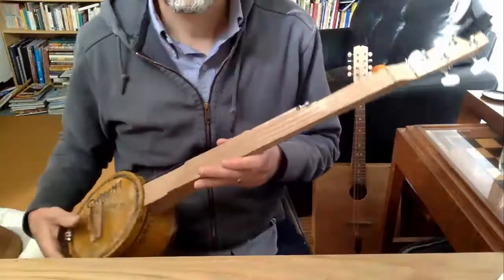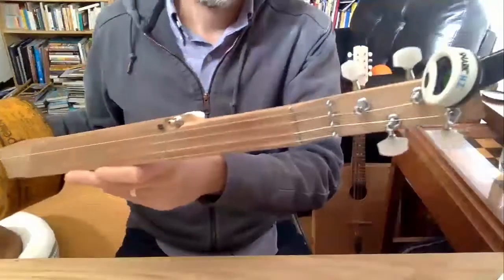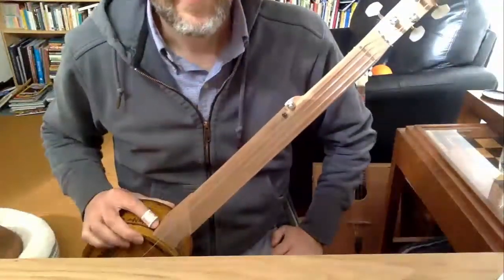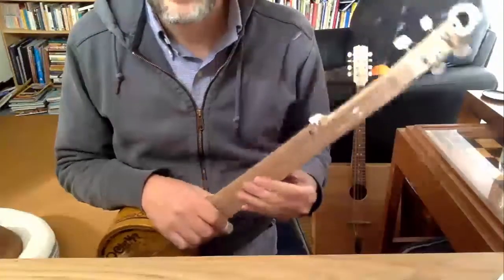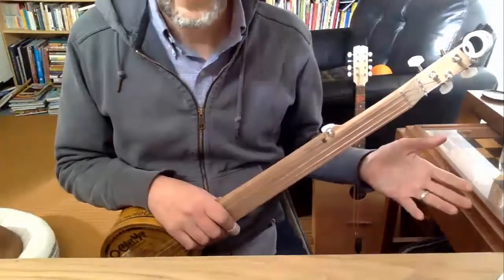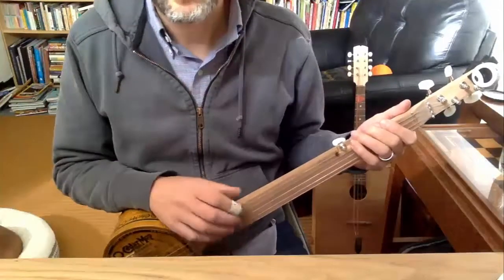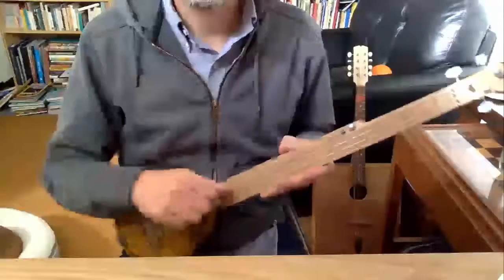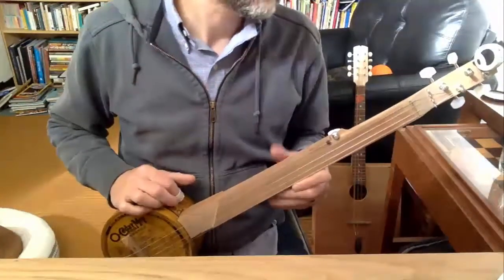Moptin Fretless Banjo inspired by Marc N.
A little C-scale prototype banjo I built from some cherry, an old mop tin (6.5" diameter), budget tuners from CB Gitty, a fork, and some odds and ends strings I had left over in the shop.